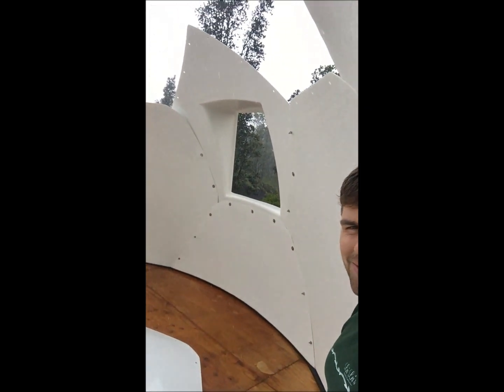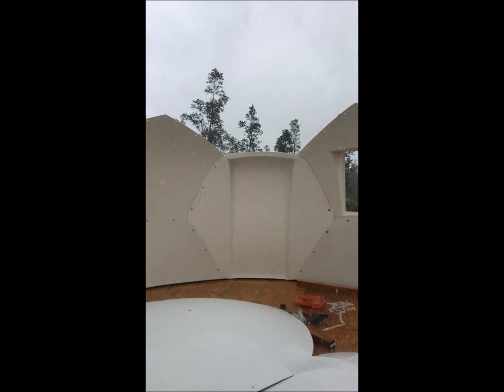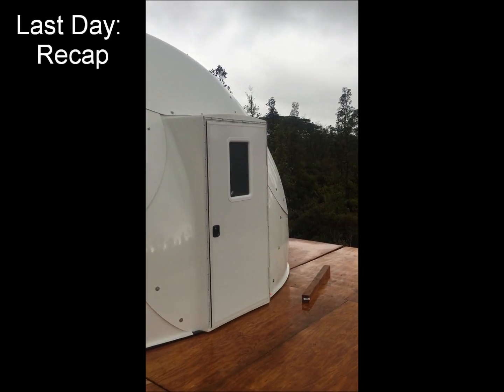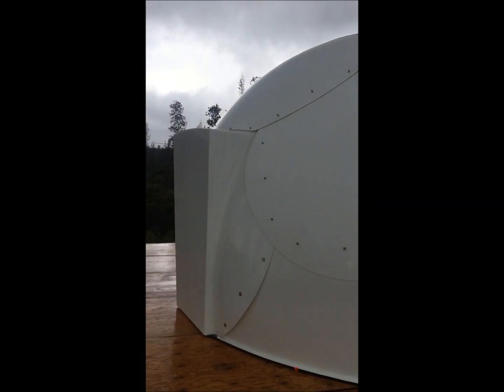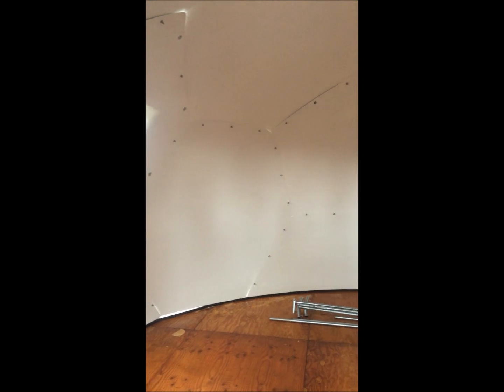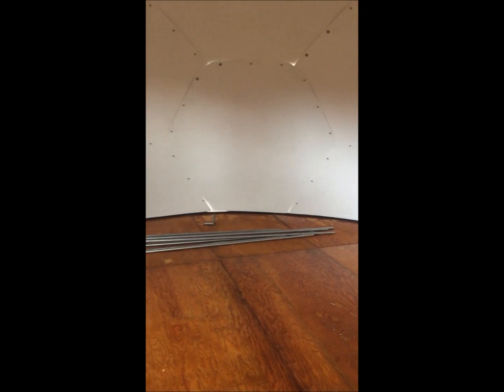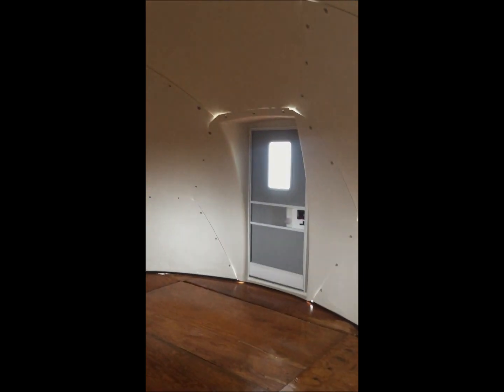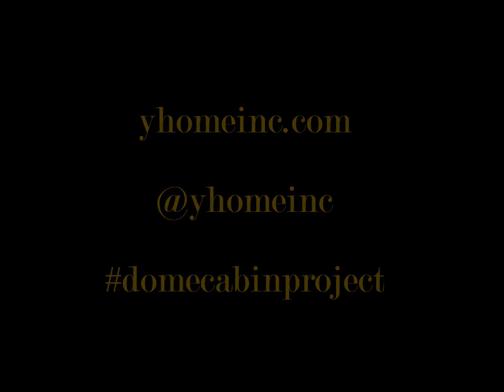Off Grid Dome Cabin Project: Building the Dome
The 310 sq ft  Intershelter dome was erected on top of a shipping container. It's rated to withstand hurricane winds, which is perfect for Hawaii. Although we assembled it with just two people, we highly recommend a crew of 4 or more. The material is a polymer reinforced fiberglass and will last decades with very minimal maintenance. If you are looking for a tiny home, this is a great option.